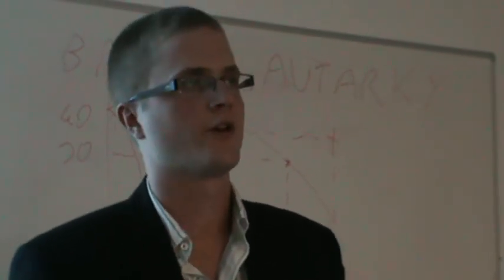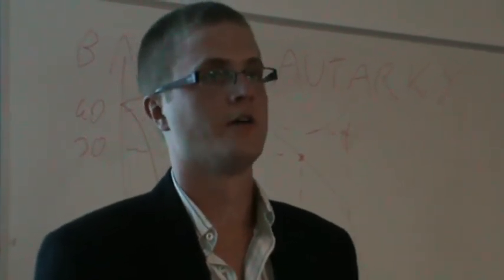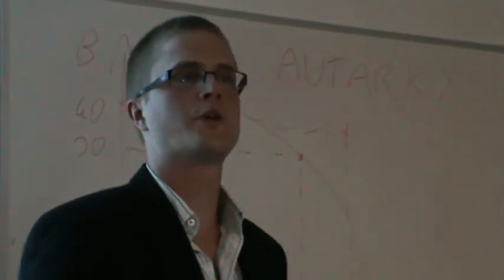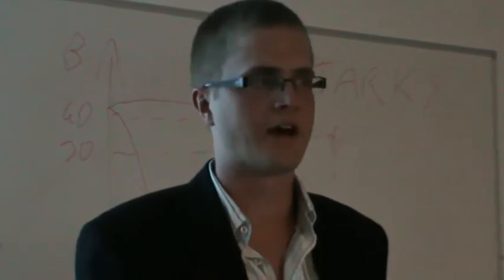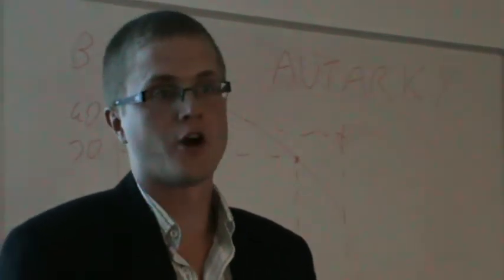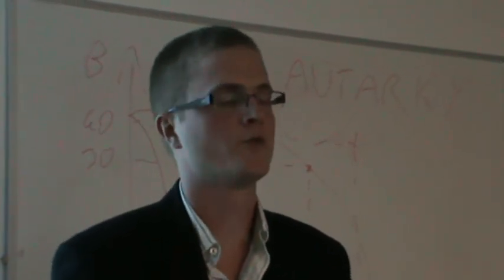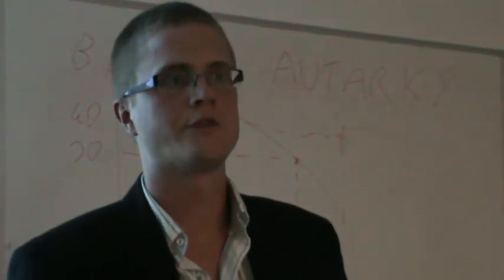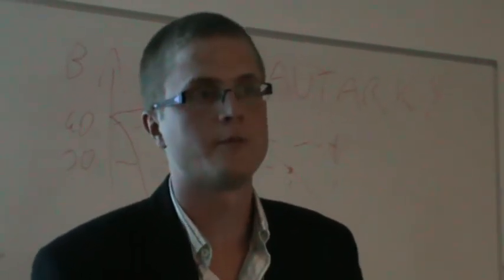Does Israel stand alone?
Ben White, author of Israeli apartheid: a beginner's guide spoke at Dundee University in September 2010 on a tour organised by the local branch of Scottish Palestine Solidarity Campaign.

Answering questions from the audience following his talk, White spoke about Israel's claim that it stands alone in the Middle East:

"Israel of course doesn't stand alone... Israel doesn't just have powerful friends in Britain, the USA also provides enormous diplomatic, financial and military support. But also let's think of the European Union which plays in crucial role in supporting and not challenging Israeli policies."

"We can look around and see that Israel is not short of allies and certainly doesn't stand alone. Of course, that doesn't reflect popular sentiment in most of these places"

White said that the key question would be how that popular sentiment could be used to change government attitudes towards Israel on a wider level.

Asked how the Israeli government justifies it's policies against the Palestinians, White said:

"The kind of things that you will hear are often based around security... the security word is stressed time and time again and will be used to justify policies that have nothing to do with security.

White gave the example of a Palestinian farm, which the Israeli's want to demolish, had its access road cut off when the Israeli Defence Force placed large boulders on the dirt track. He said that the Israeli reason for this would be on the grounds of security whereas the more likely reason would be to make it more difficult for the farmer to live there.